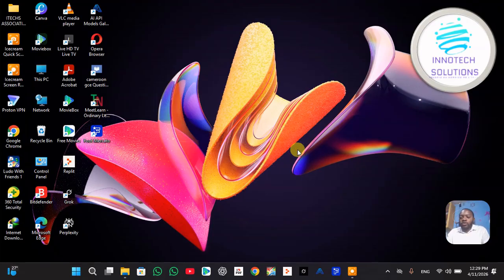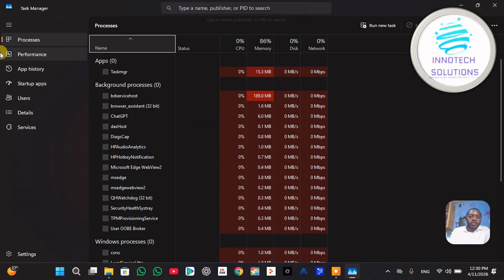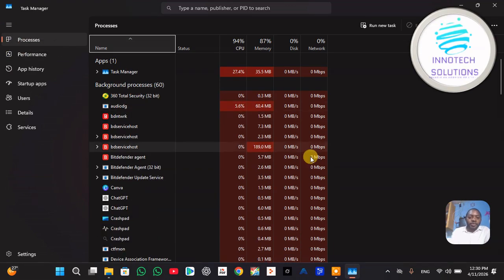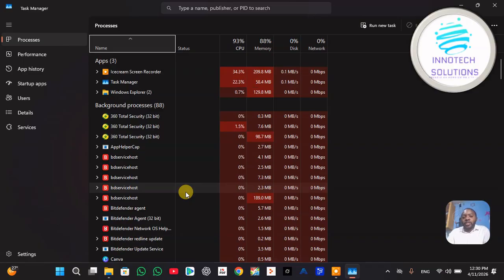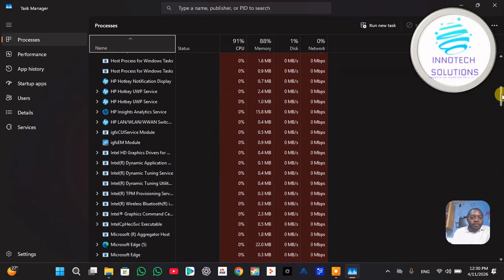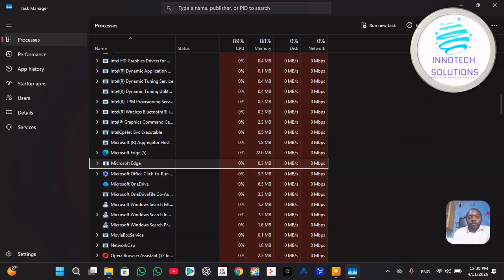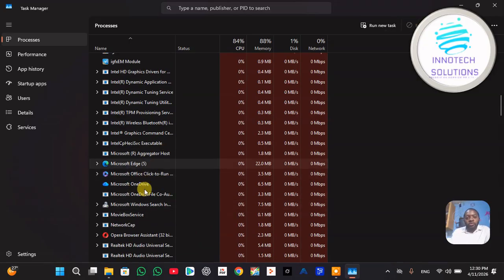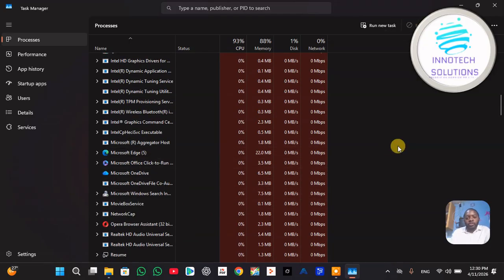TECH FIX SERIES (Repaire & Problem) - S01E02 - App Not Responding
TECH FIX SERIES (Repaire & Problem) - S01E02 - App Not Responding Welcome to INNOTECH 237🔧💻

Your go-to channel for solving everyday tech problems quickly and easily!
We provide simple, clear, and step-by-step tutorials to help you fix your devices without stress.

🎯 On this channel, you will learn:
✔️ How to fix slow computers and laptops
✔️ Phone troubleshooting (Android & apps)
✔️ Software errors and solutions
✔️ Hidden tech tips & tricks
✔️ Easy guides for beginners and advanced users

💡 Whether you're a student, worker, or business owner, we help you save time and money by fixing your tech yourself.

📞 Need help or have a problem?
💼 Business & Support Inquiries Only